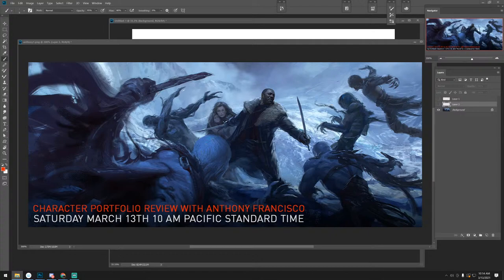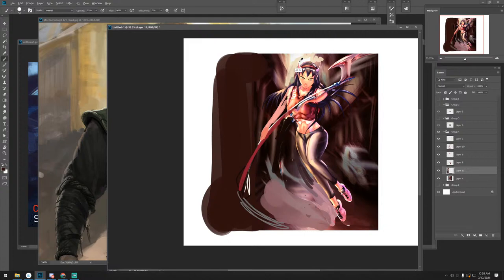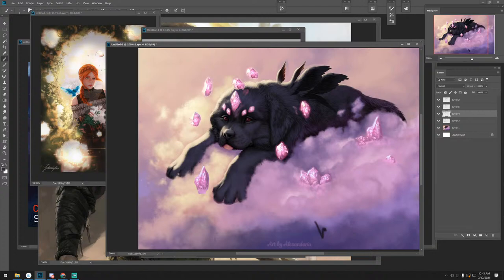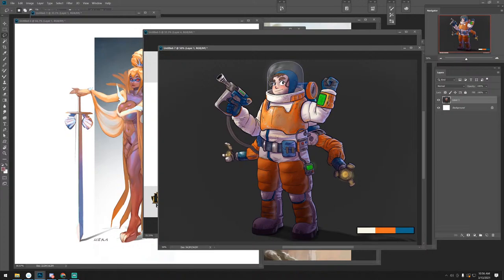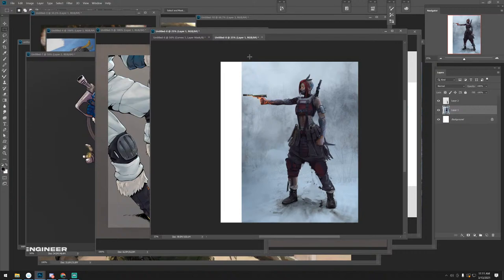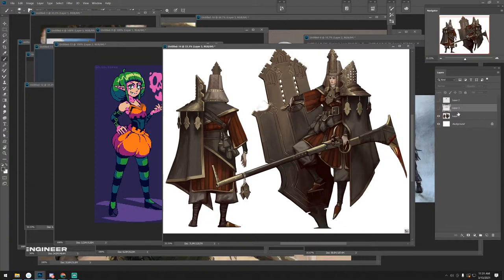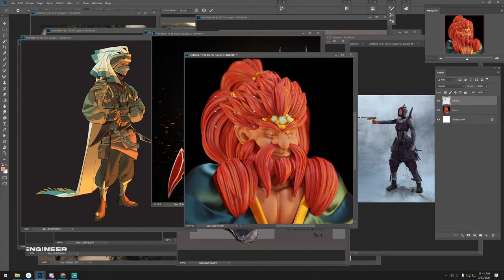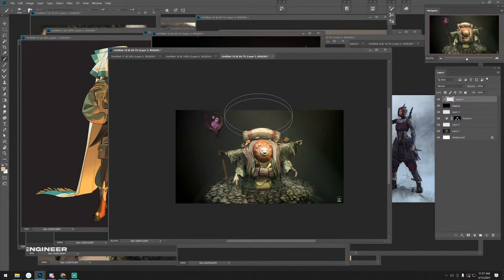CG CORE Portfolio Reviews with Anthony and Gavril PART 2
Part 2 of my portfolio review at CG CORE with Gavril !
Thank you again for having me guys!